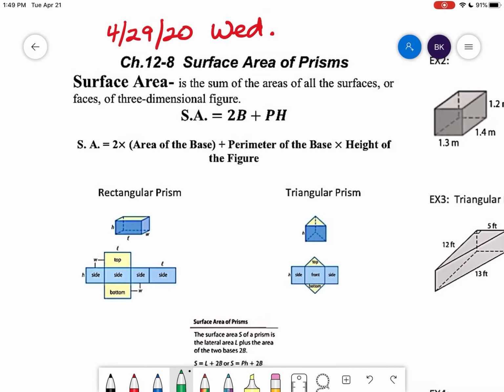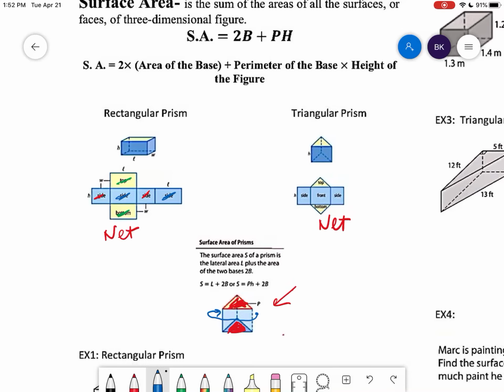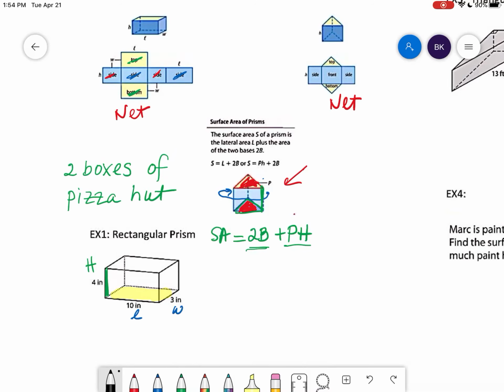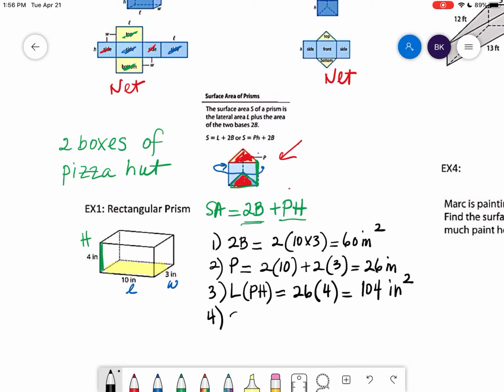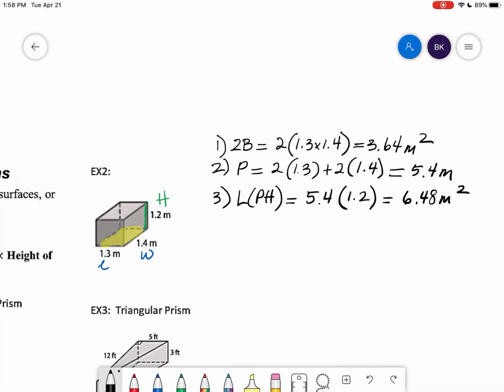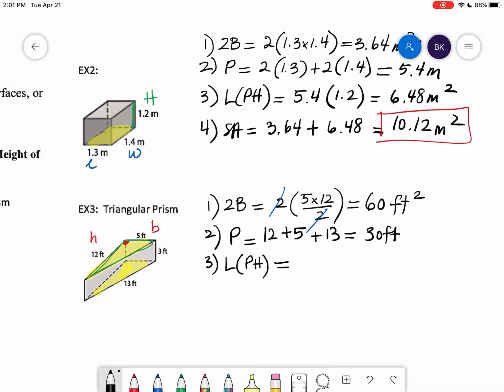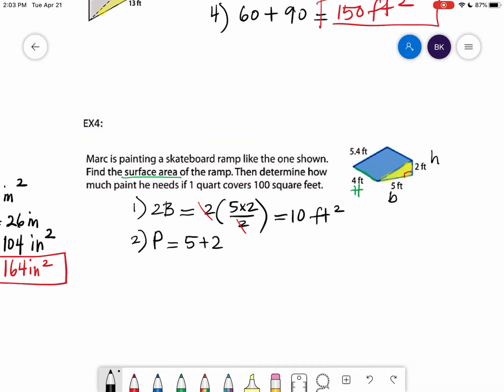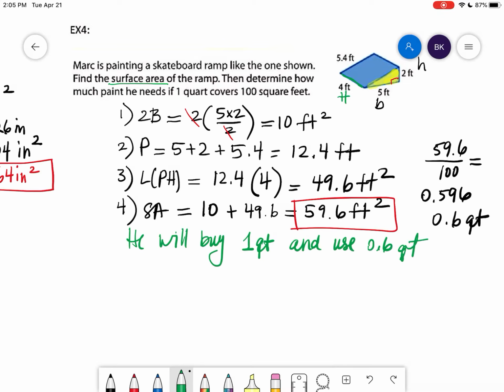Math7A Ch.12.8 Surface Area of Prisms